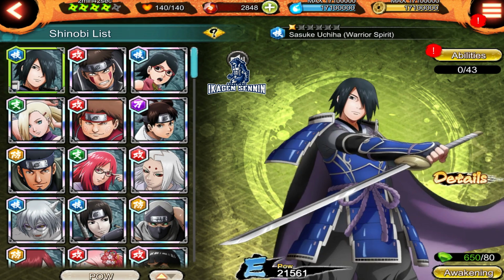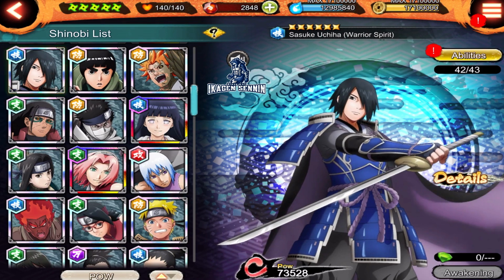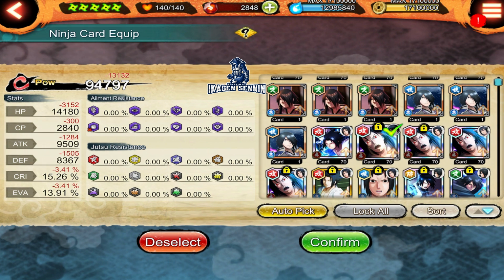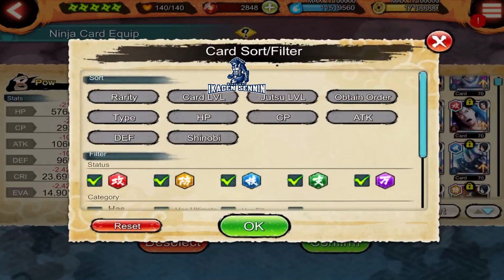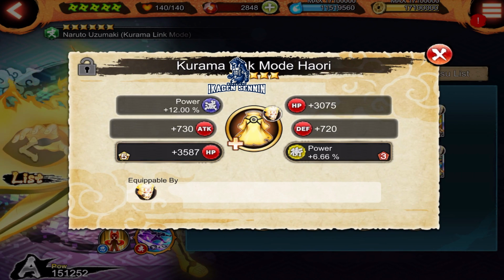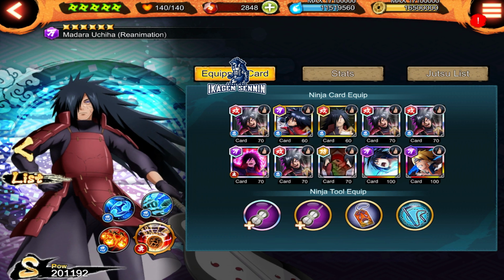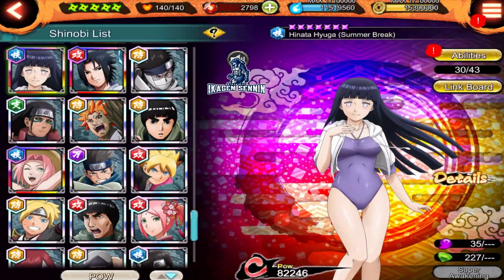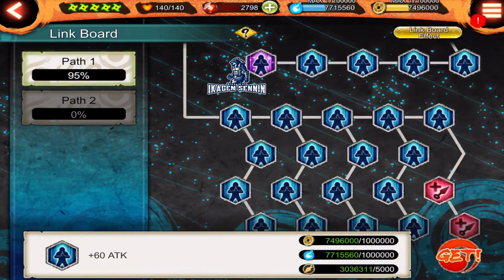NxB|🔥🔥 How to reach +200,000 of power! step by step| Beguinner's guide! | NxB Ninja Voltage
🎮Timestamps:
0:00 Power Ranks!
3:12 Evolve cards!
4:36 Awaken your shinobi!
6:47 Unlock abilities!
8:26 Add cards!
11:56 Shinobi types!
14:05 Ninja tools!
16:04 Synthetize jutsus!
18:10 Special Ninja Tools!
19:14 Special cards!
19:55 Shinobis with ultimate!
22:20 Specific Ninja Tools!
26:00 Hot to create ninja tools!
29:00 Add HP!
30:50 Link board!
31:47 How to add life?
34:39 Steps o the link board!
37:32 Get + 180,000
38:56 REMEMBER THIS!
39:43 Reach + 200,000!